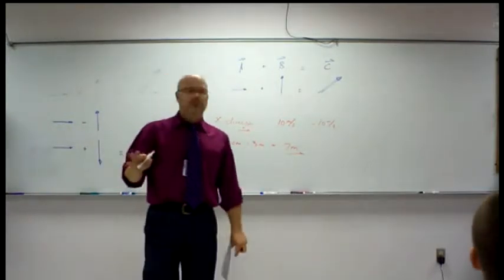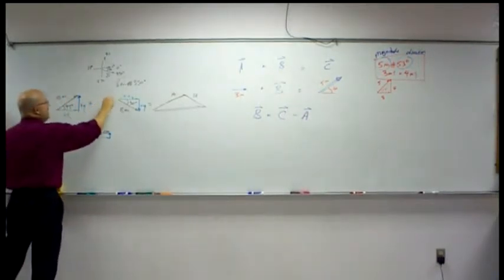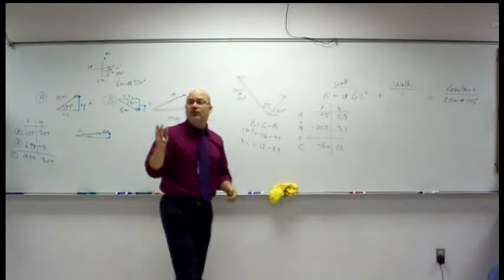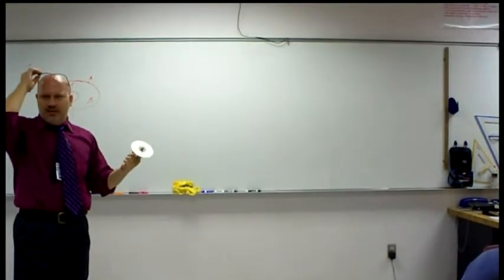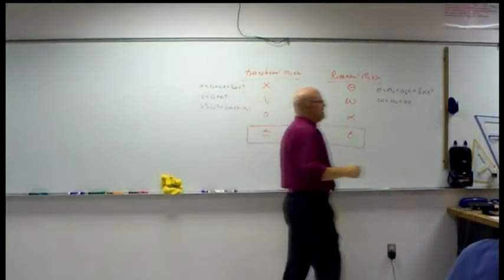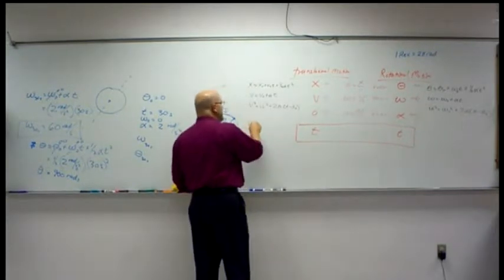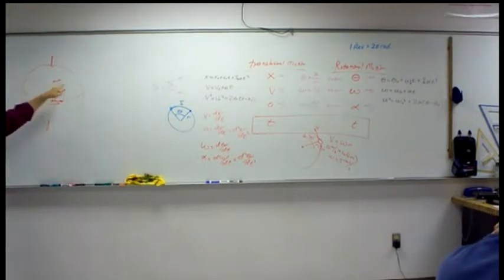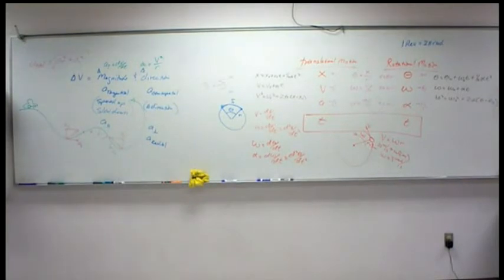#03 Kinematics Day 3